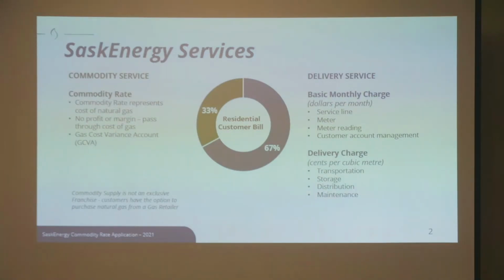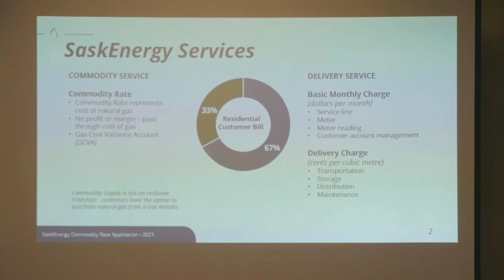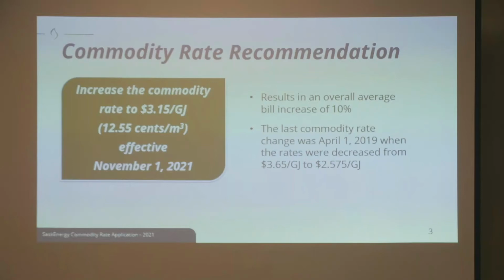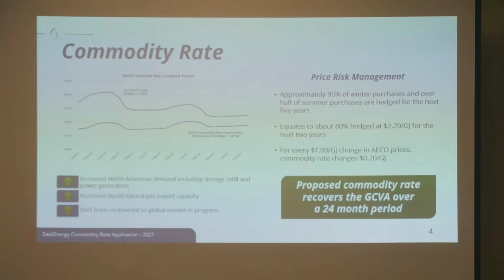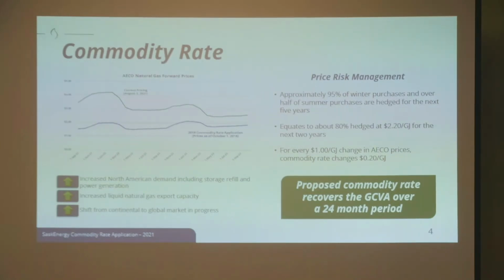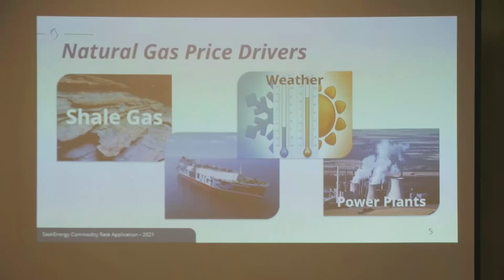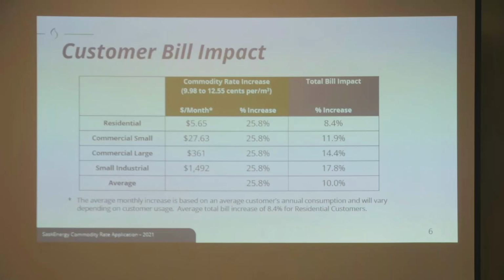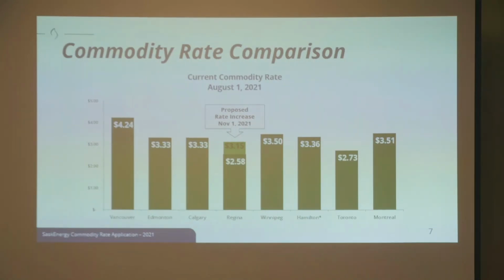SaskEnergy - SaskRate Review Sept 23 2021